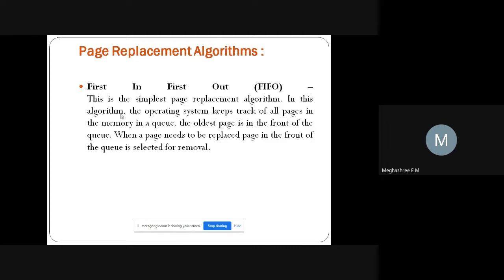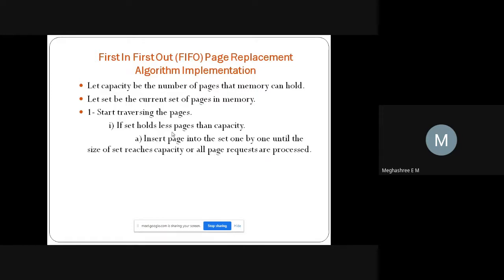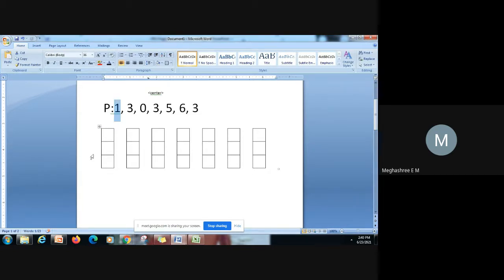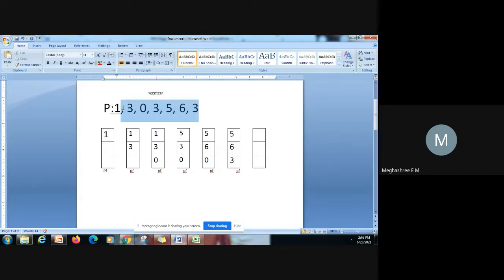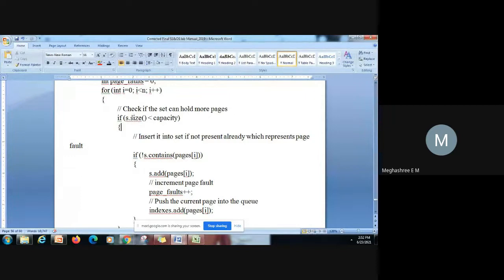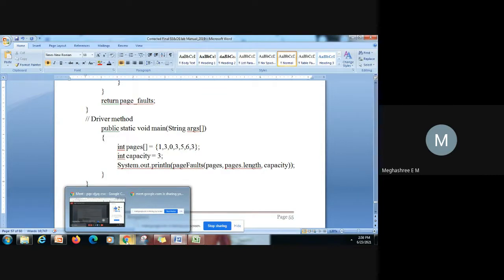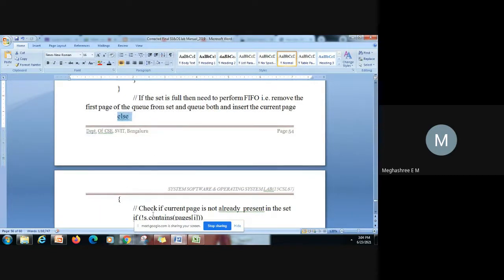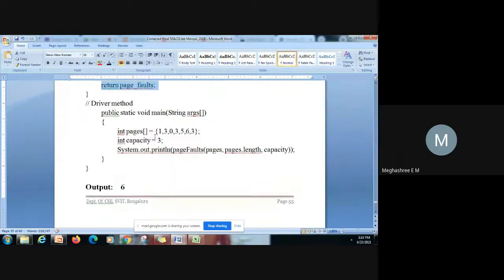Java program to implement page replacement algorithms FIFO.